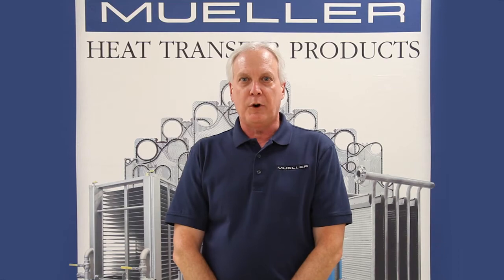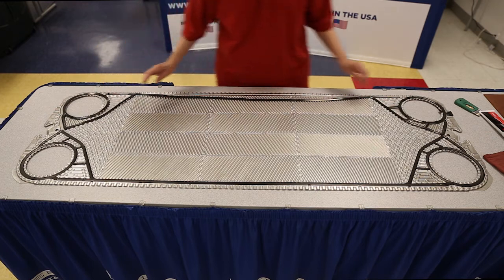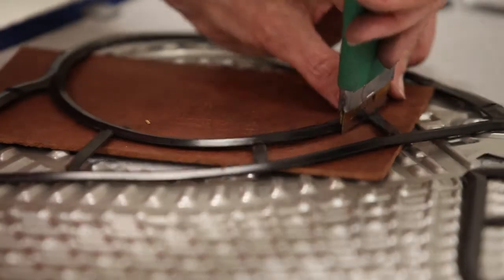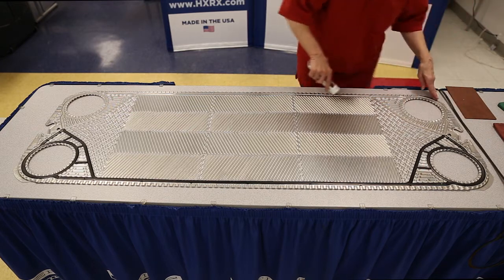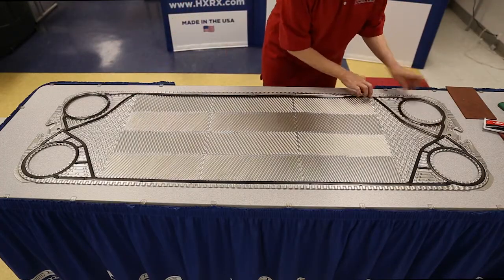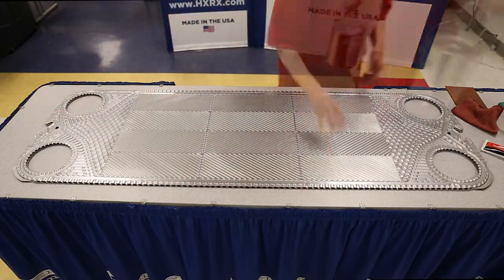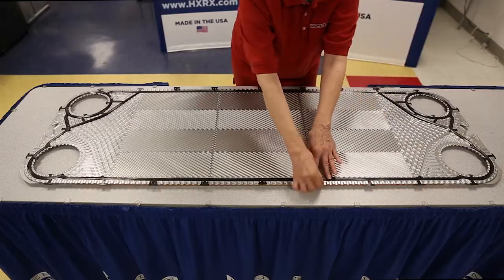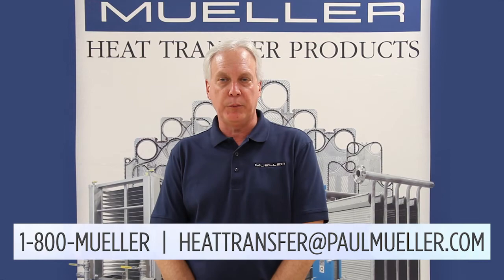How to install a clip on gasket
This video will walk you through the steps of installing a clip on gasket to a Mueller Plate Heat Exchanger.